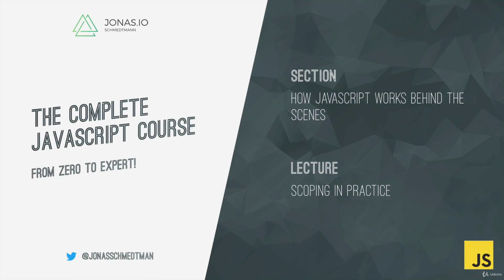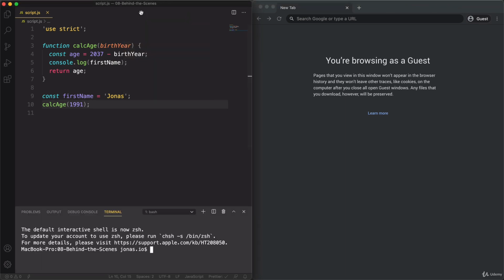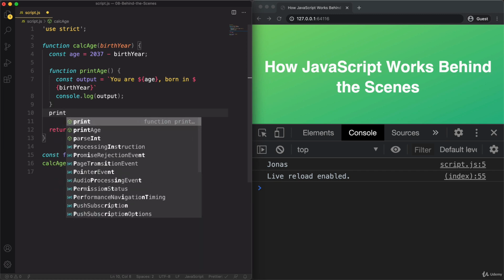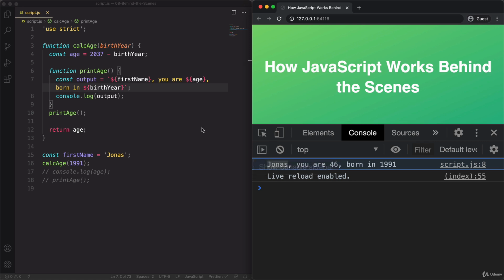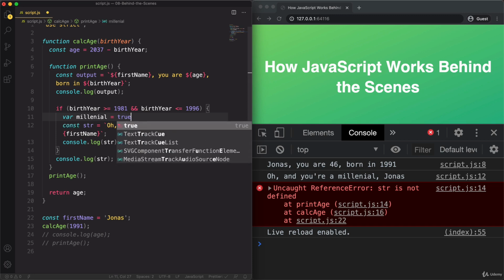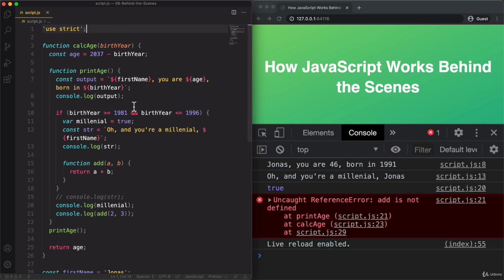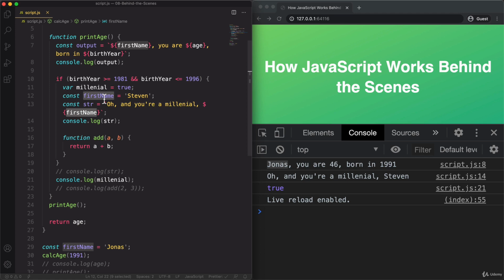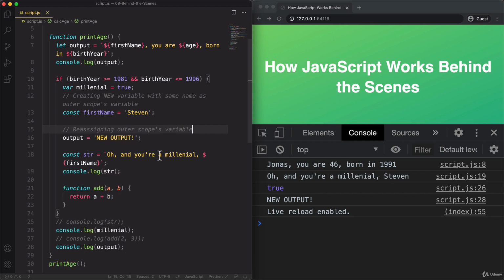Scoping in Practice (Learn JavaScript) | HS Tech